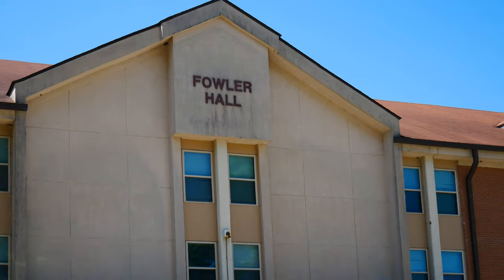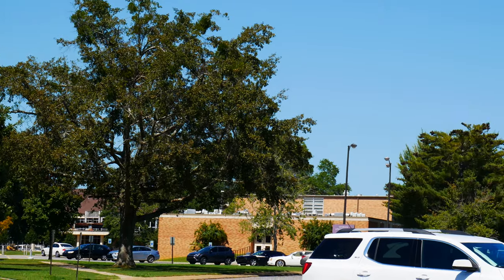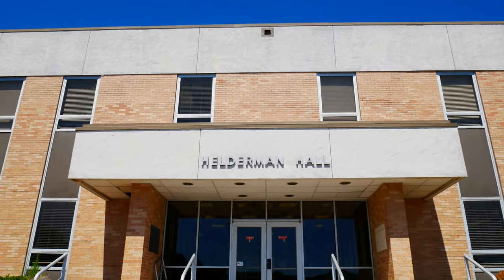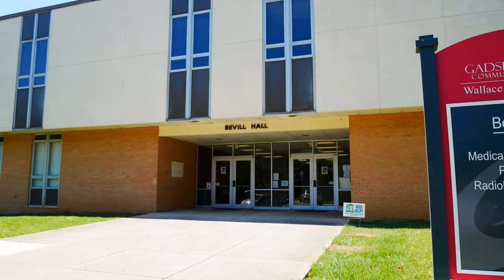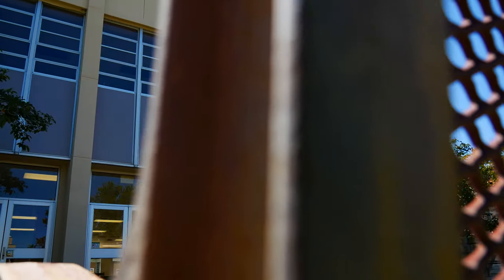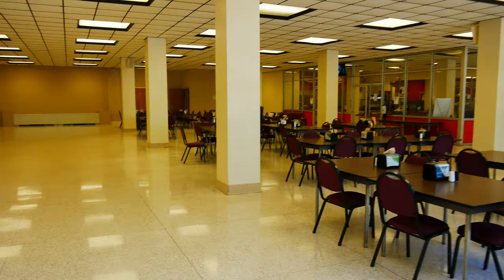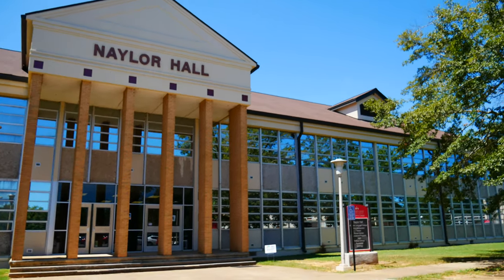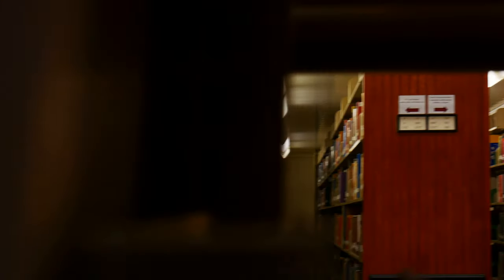Gadsden State Community College VLOG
This is a VLOG for to become an Alabama Community College System Ambassador! I'm just showing around of some of my campus and everything we offer! Hope you enjoy!